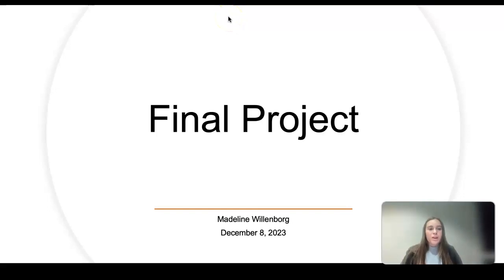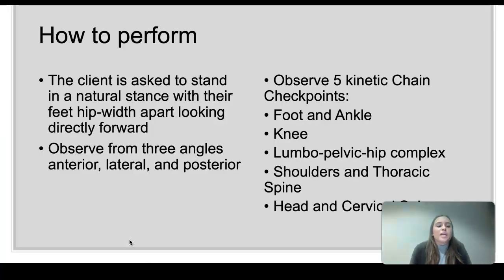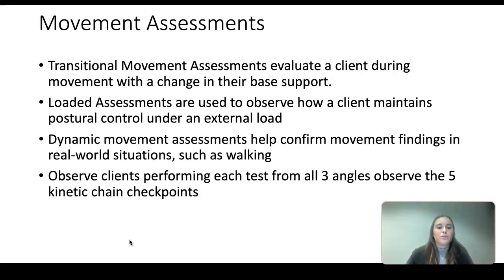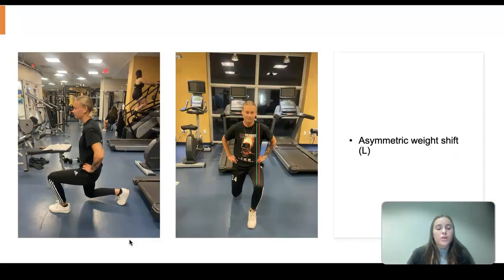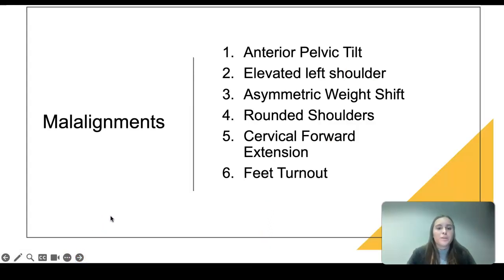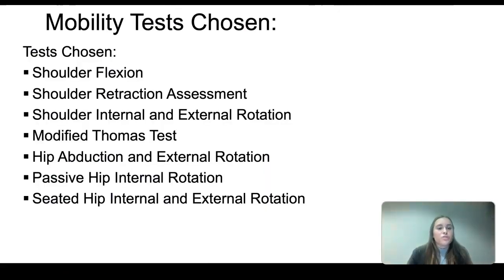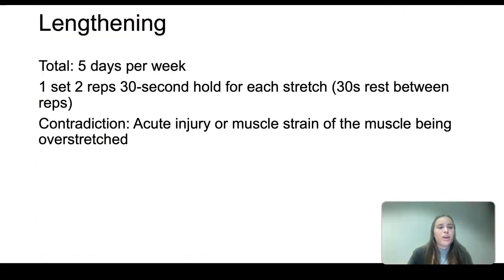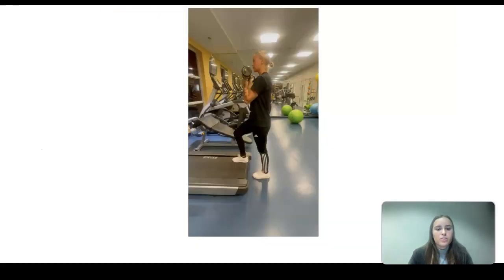SES 332 Final Project